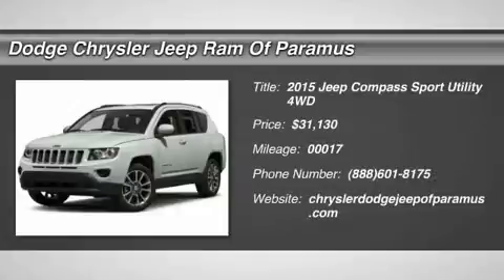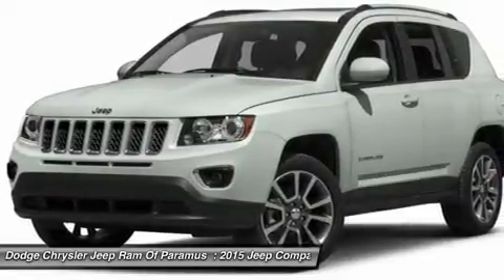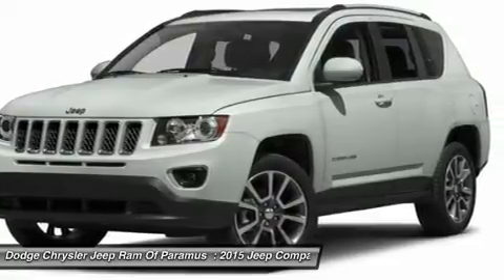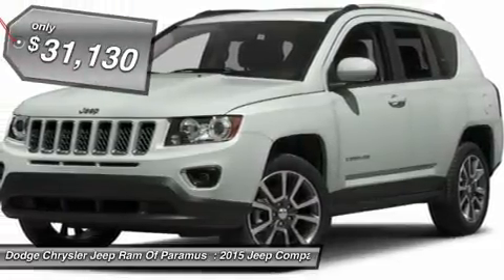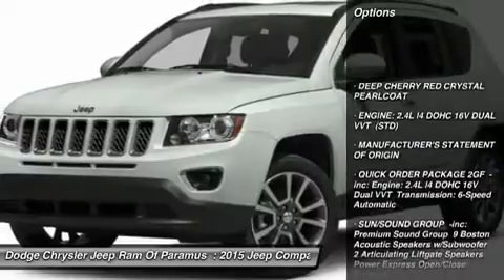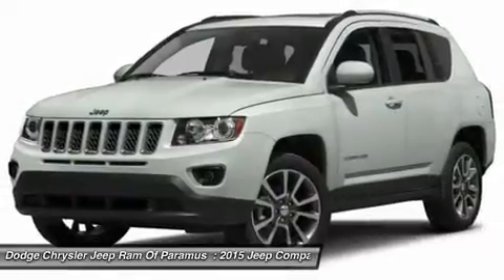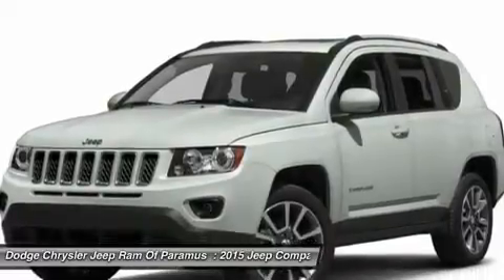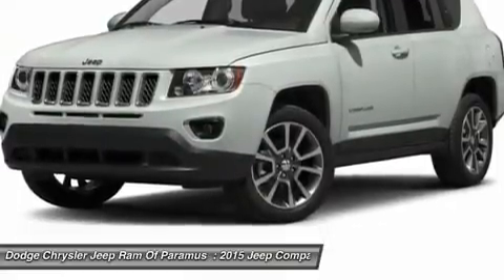2015 Jeep Compass FD202808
2015 JEEP COMPASS Paramus, NJ
Stock# FD202808

Pick up this Deep Cherry Red Crystal Pearlcoat 2015 Jeep Compass, available today. Featuring Automatic transmission, it has 17 miles. This could be the one you've been searching for.